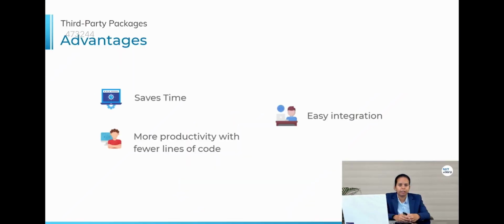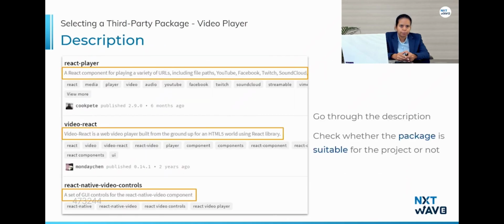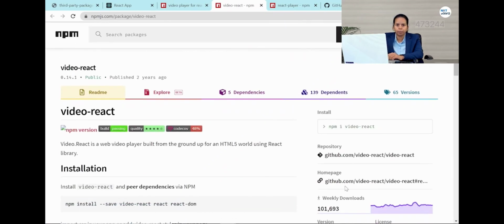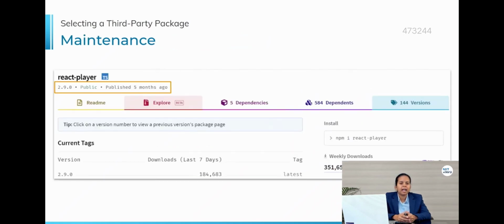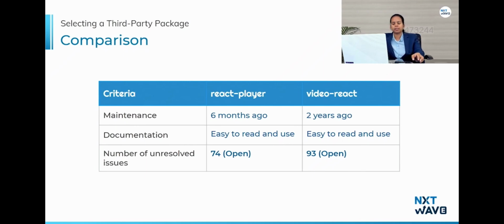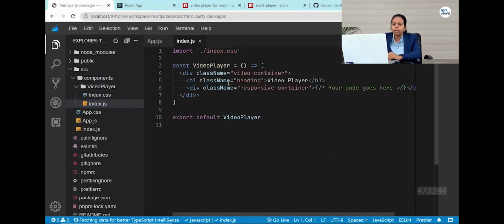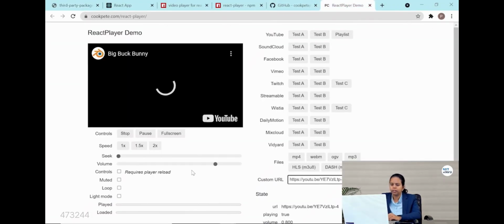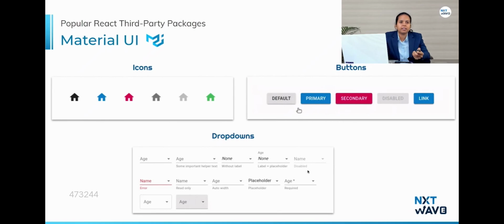React.28 React Third Party Package